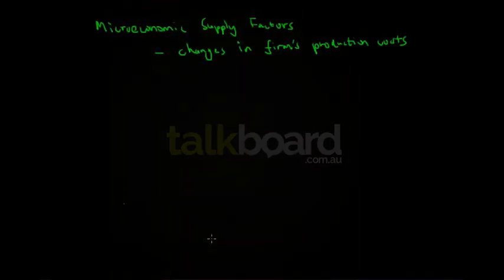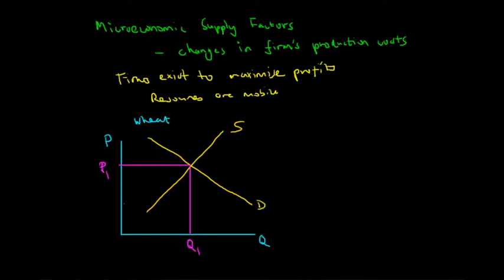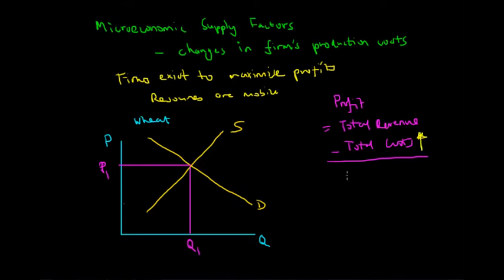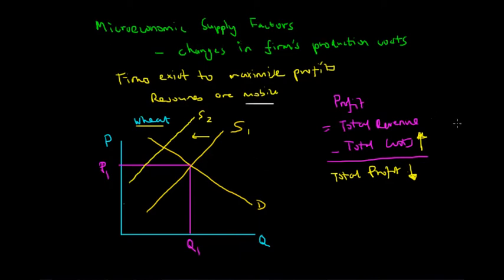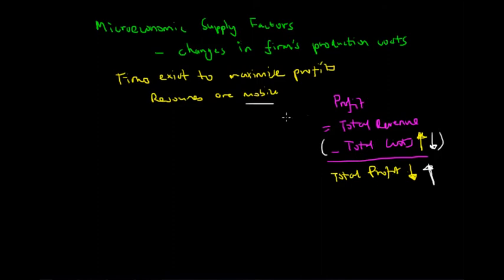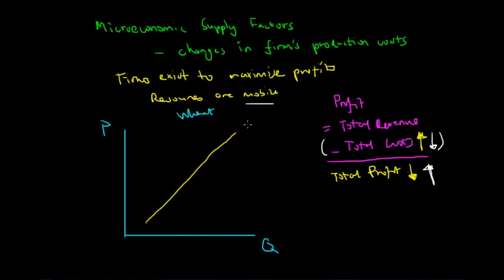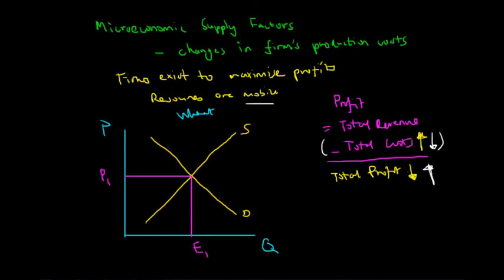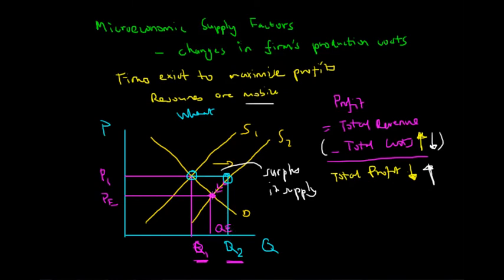Effect of Production Costs on Supply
In this video, we look at how profitability in certain markets can be affected by production costs and hence change the quantity supplied at every price level for various firms.